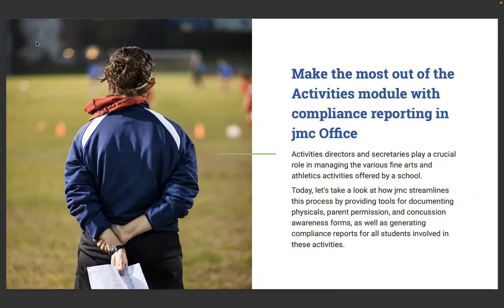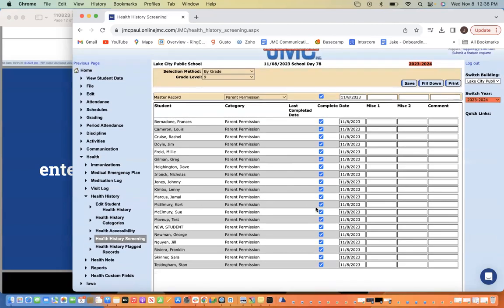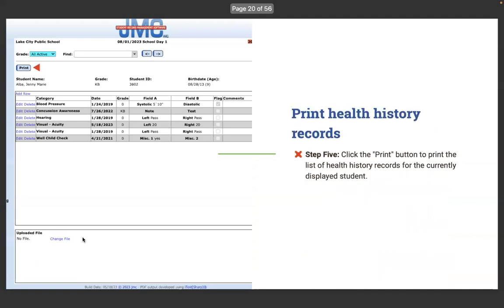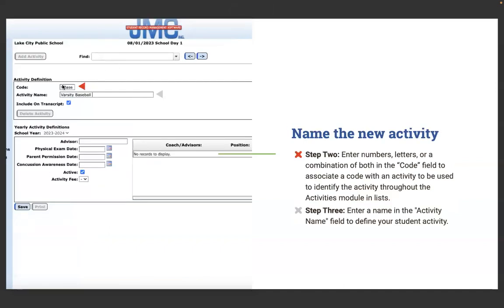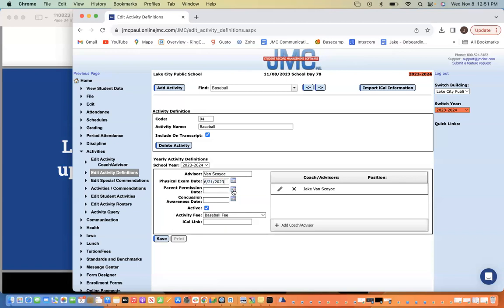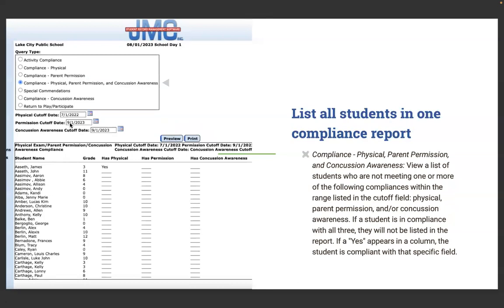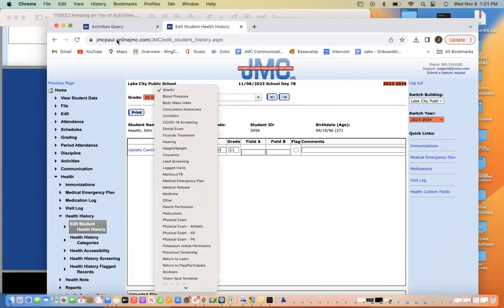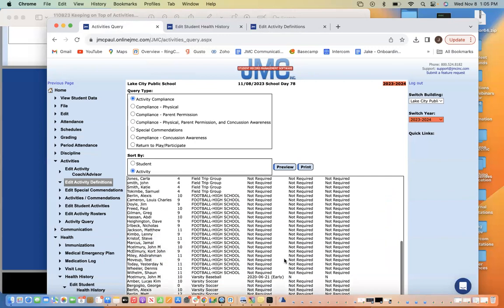Keeping on Top of Activities Compliance Reporting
Discover how to run a range of reports, from physical compliance to special commendations. Learn how to easily track students who have submitted parent permission forms and stay on top of physical expiration dates. Explore the power of reporting by activity to ensure your organization remains compliant with all requirements. Don't miss this opportunity to streamline your reporting processes and keep your activities compliance in check.

0:00 Introductions
1:55 Document Student Compliance in jmc Office
7:28 Entering Student Health History for One Student
14:00 Adding in the Activities
20:51 Activity Query